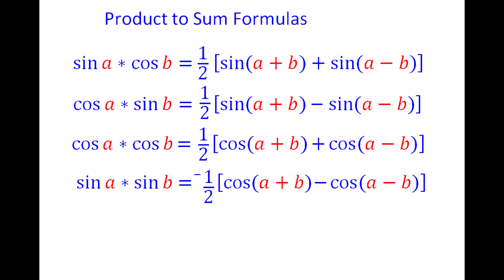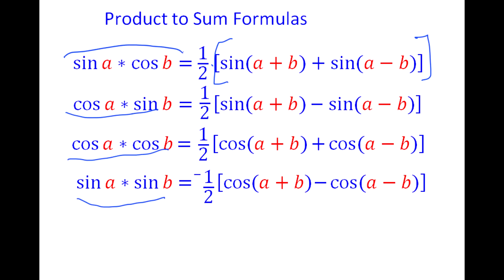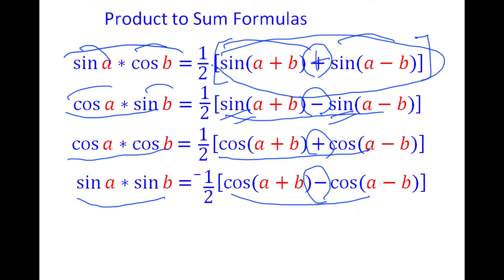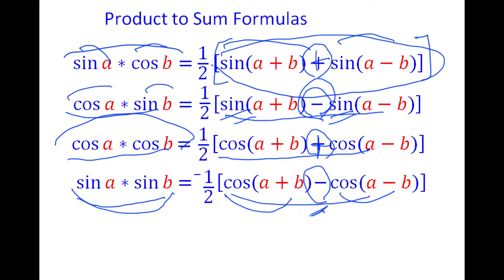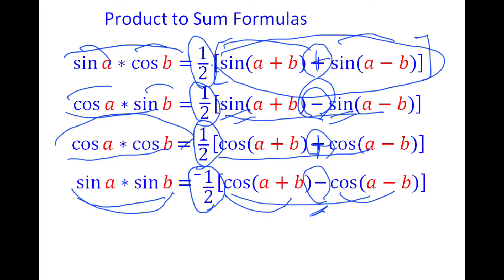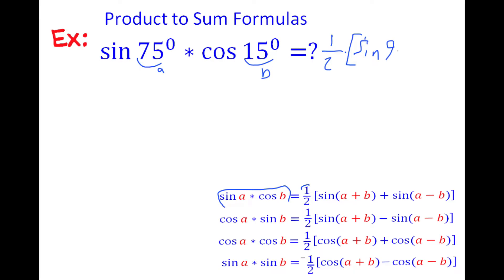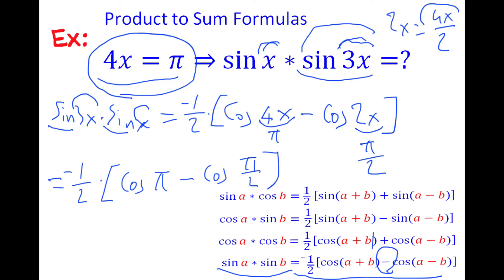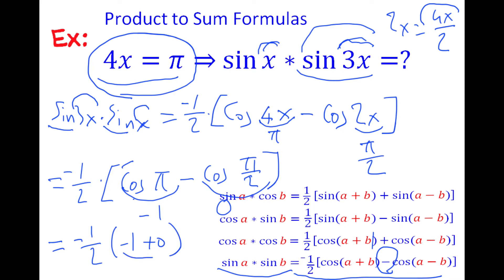Product to Sum Formulas (Trigonometry 25)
In this video, product to sum formulas in trigonometry are explained. After showing the used formulas, three instructive examples are solved.
⭐ Timestamps ⭐
00:12 | Formulas
02:09 | 1st Example
04:22 | 2nd Example
07:20 | 3rd Example
⭐ Hashtags ⭐